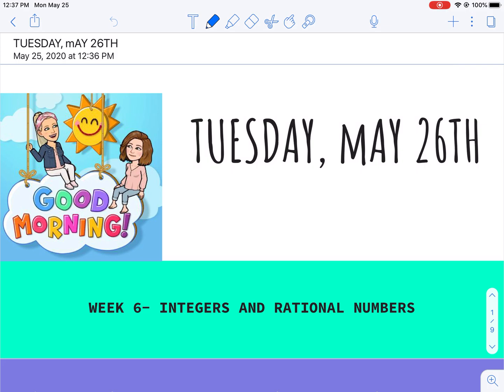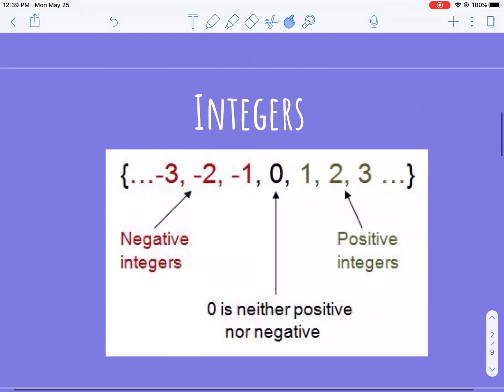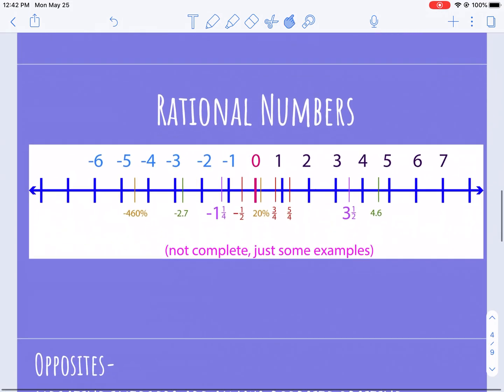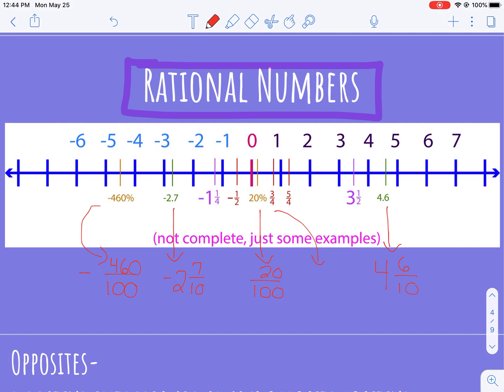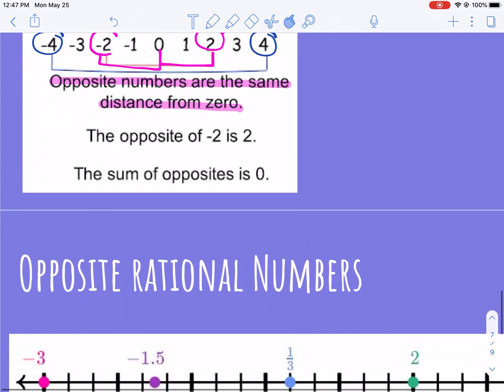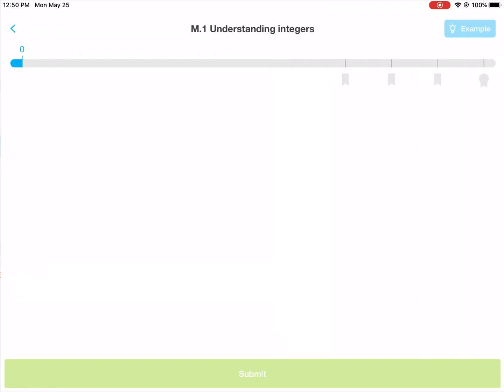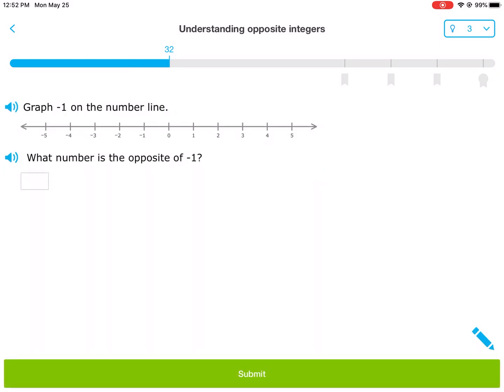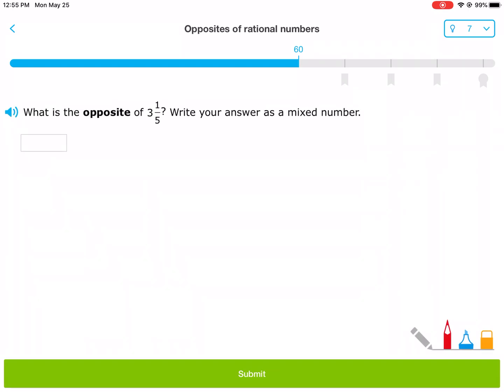May 26 Math Video